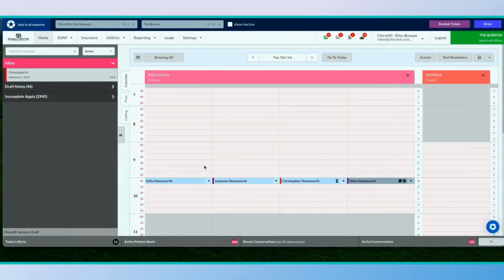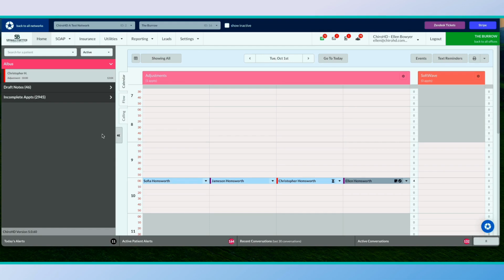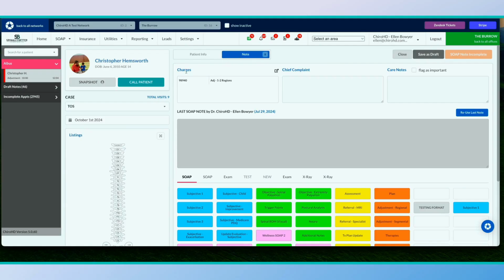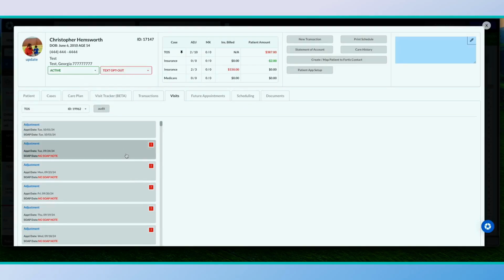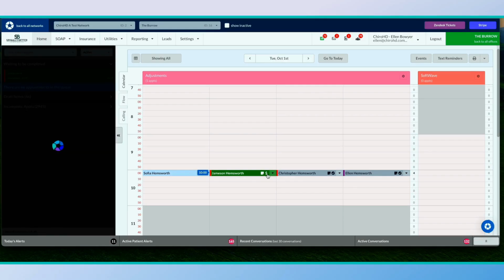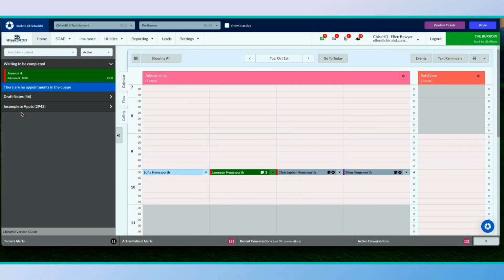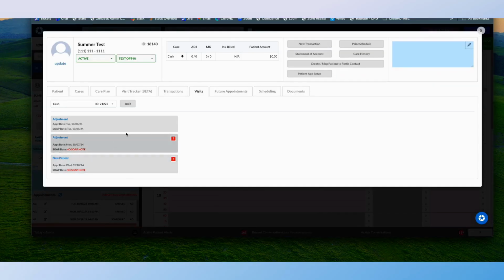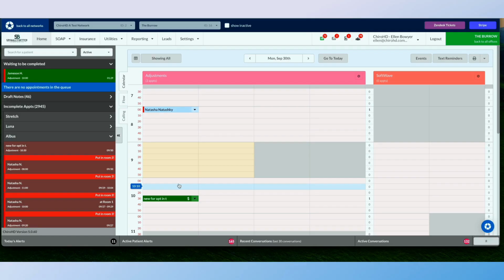Completing An Appointment, Manually or by Using Auto-Complete, and the Incomplete Queue